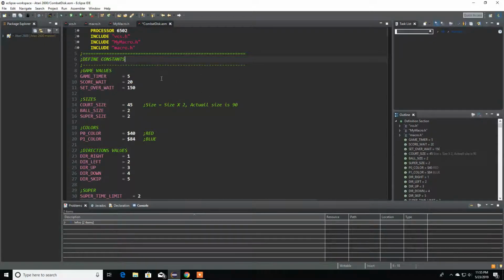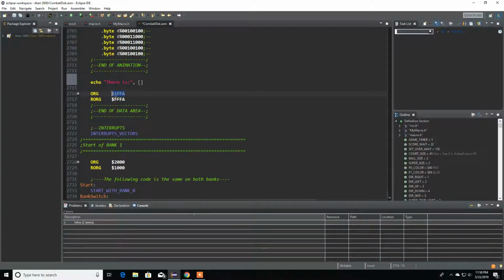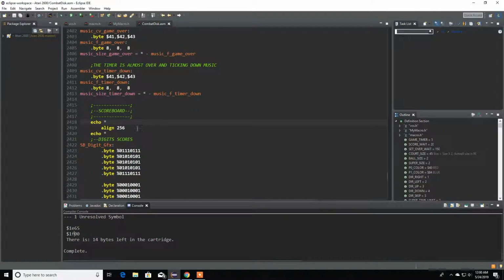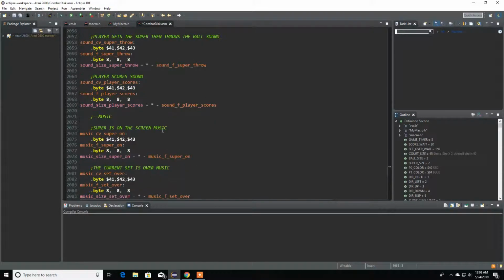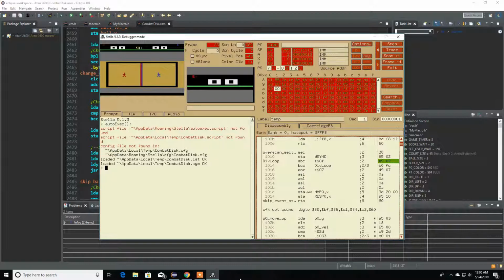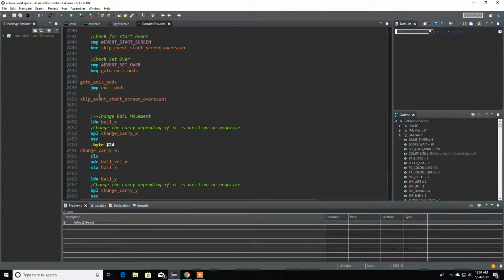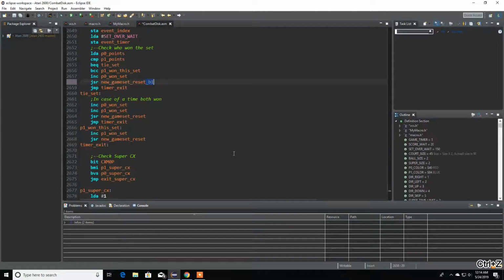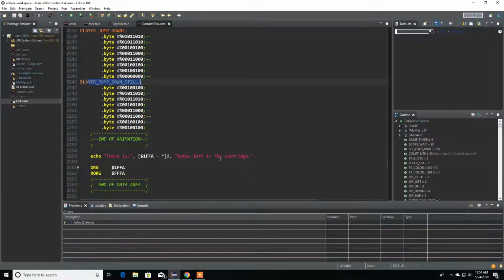Let's Make a Atari 2600 Game - Video 27 Using Banks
In this video, we'll be moving parts of our code to a different bank and as well show you guys how to check how much memory there is left on our cartridge bank.